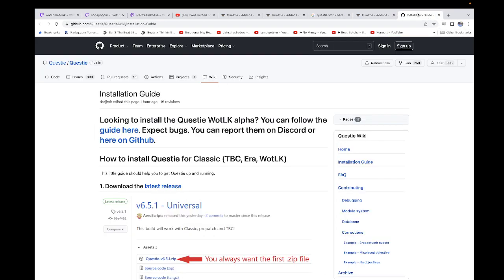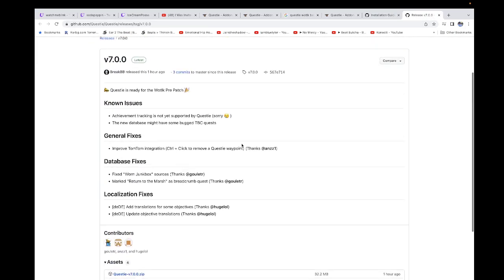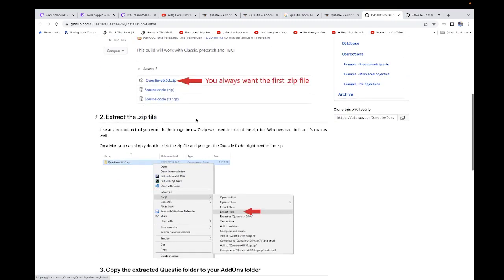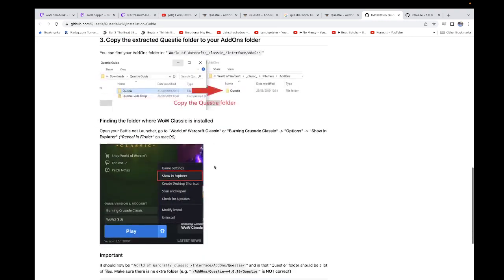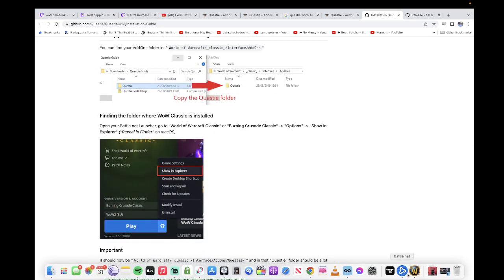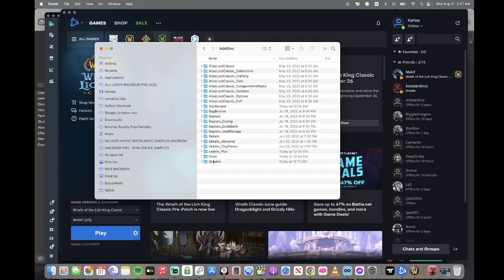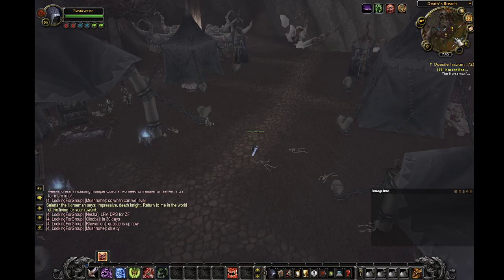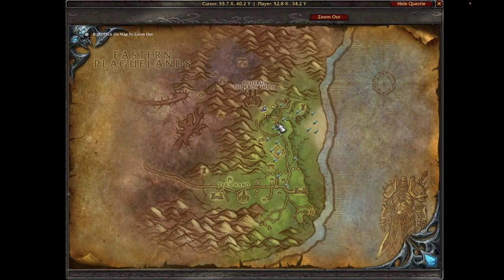How to Install Questie for Wotlk Classic in 2 minutes (Download in the Description) 2023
You can now update your Questie Addon for wotlk from the curseforge app:

How to Install Questie for Wotlk Classic in 2 minutes (Download in the Description) 2023 k17tv k17 tv karlito lofi chill vibes aesthetic